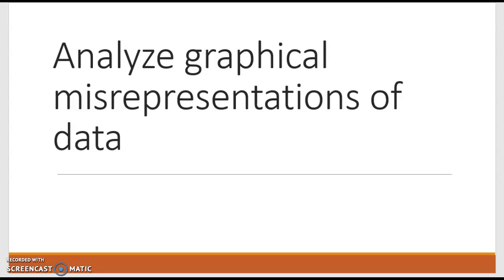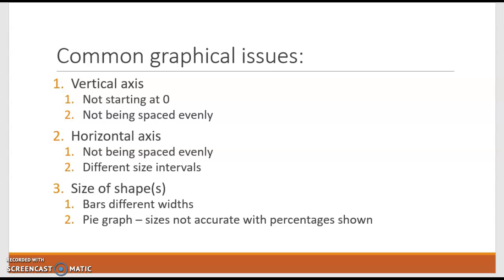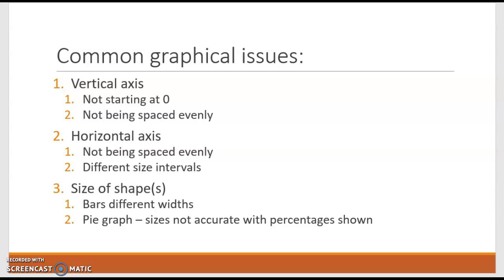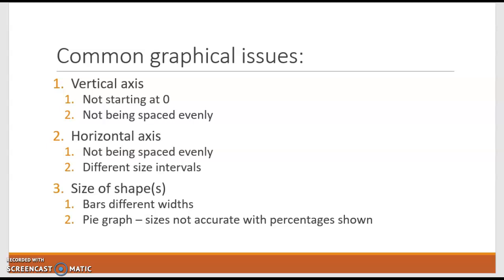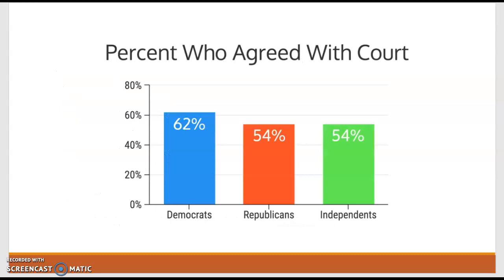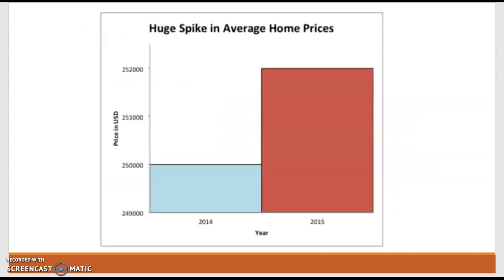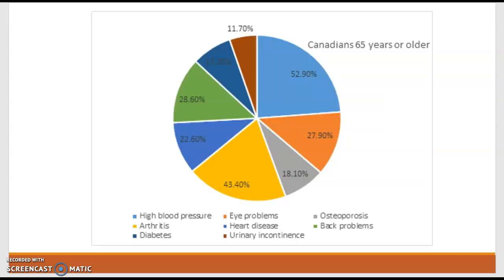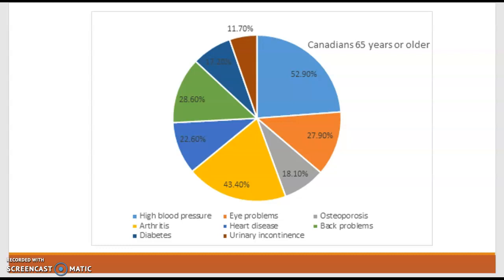Analyze graphical misrepresentation of data